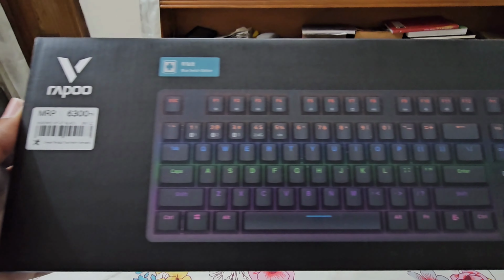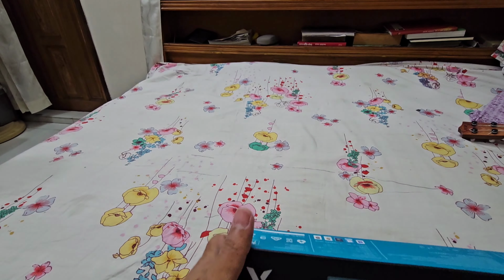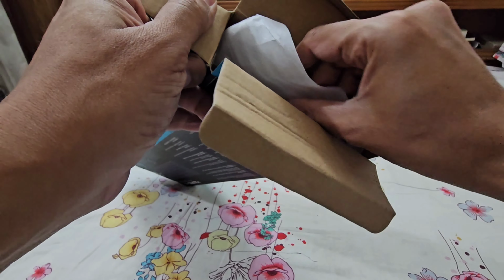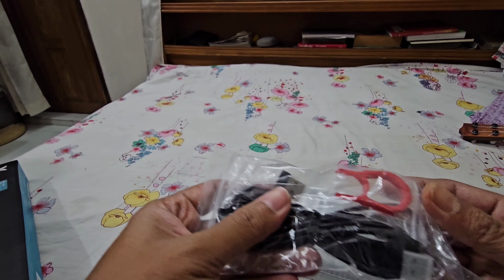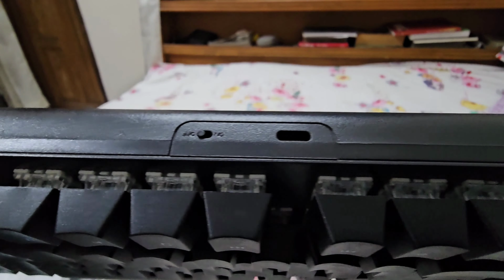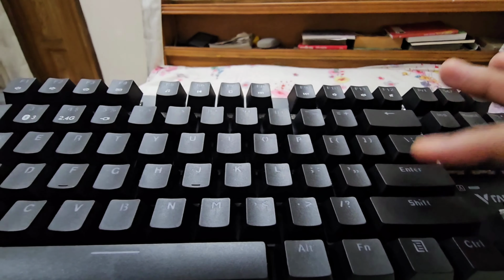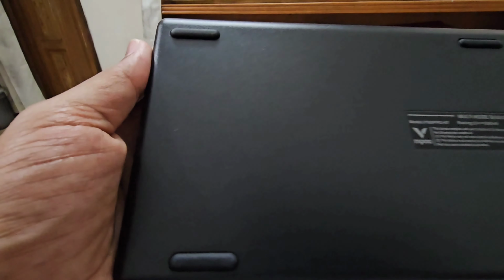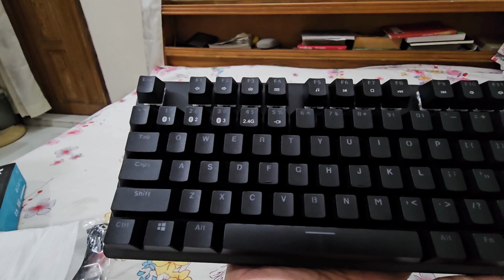Unboxing Rapoo V500 pro 87 mechanical keyboard.